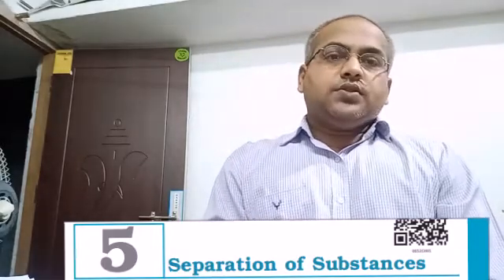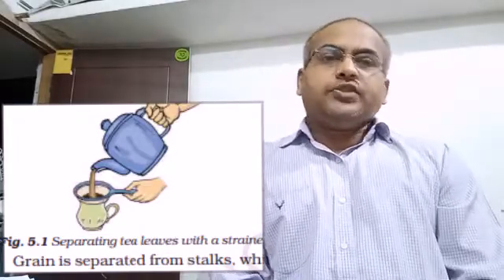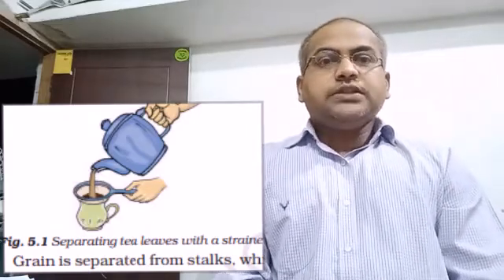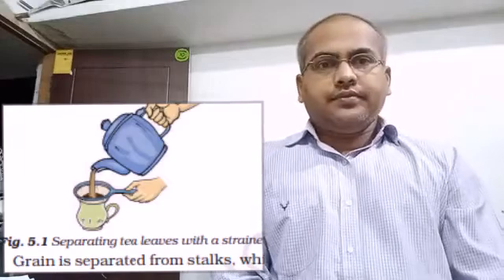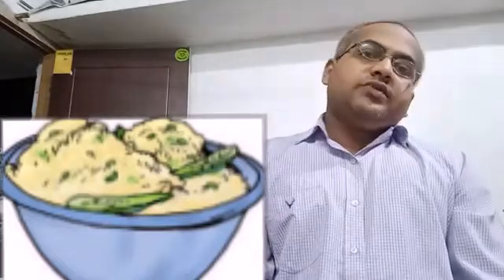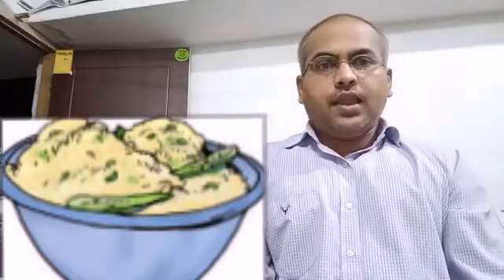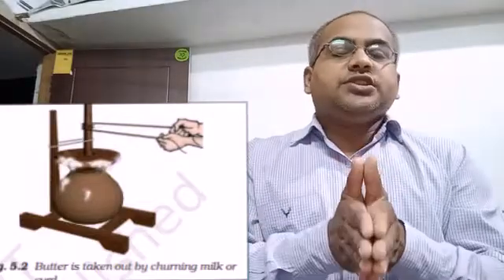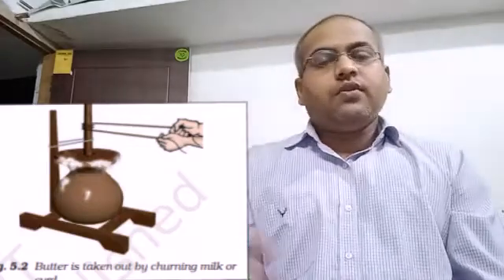Science , Class - vi , Chapter - v , Lecture - i